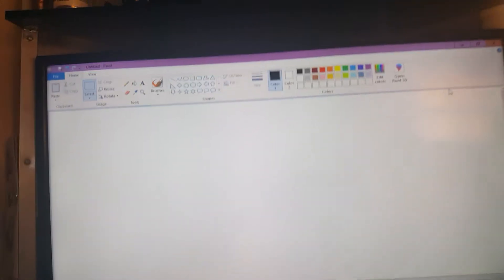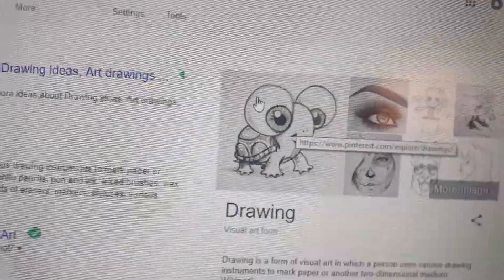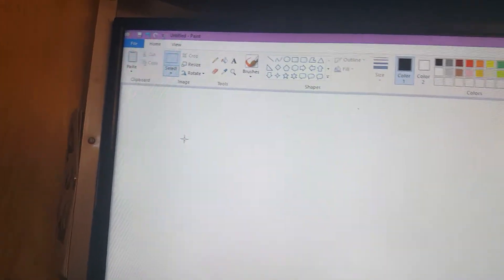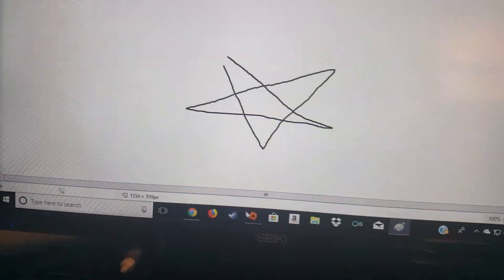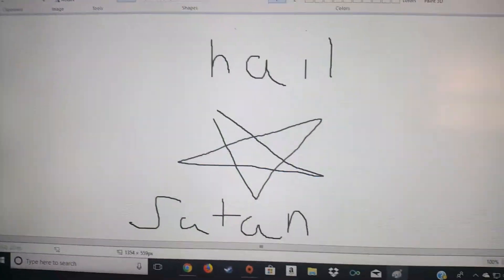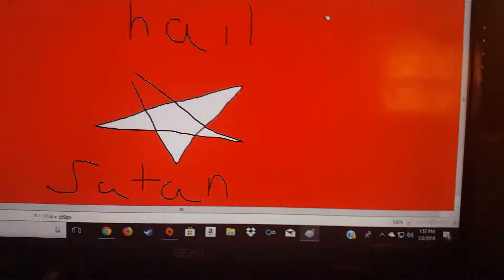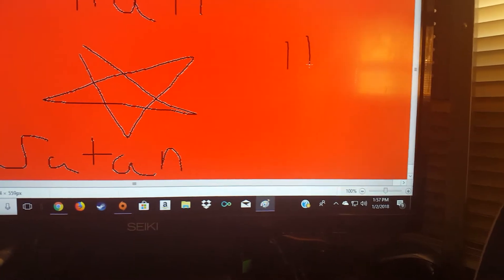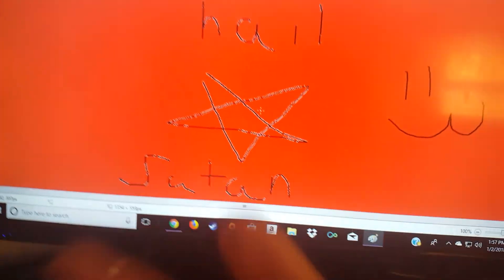Drawing Tutorial on MS Paint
This is my first tutorial so i hope you enjoy it.